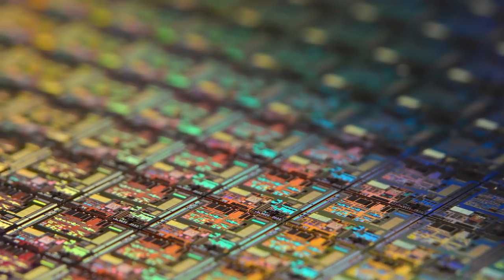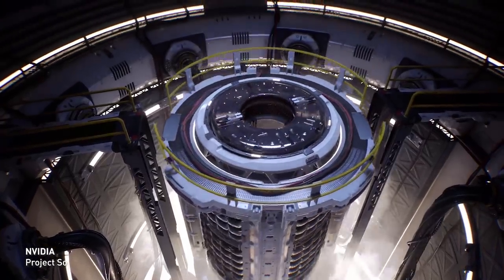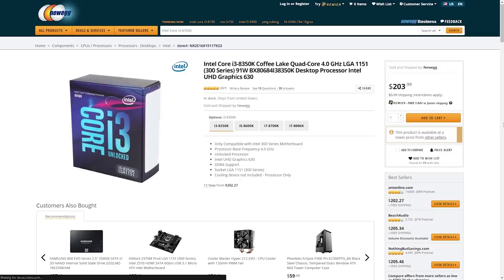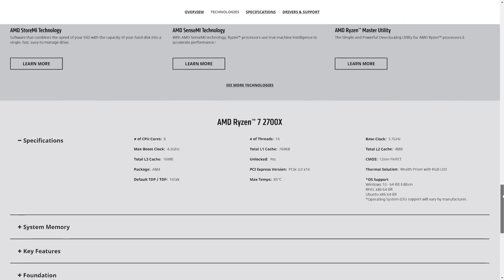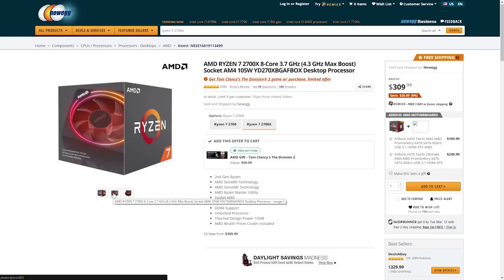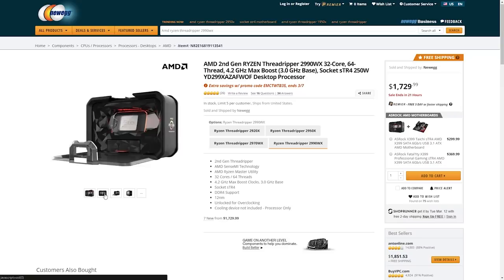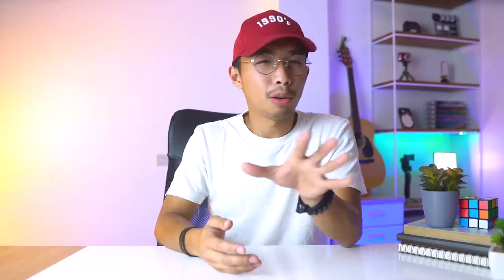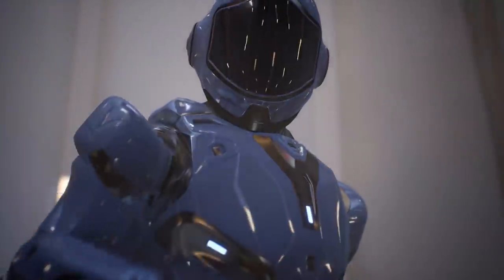How to Choose a PC for Architecture 2019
In this video we learn the PC Specs needed to run architectural programs such as Revit, Autocad, Archicad, Sketchup, Vray, Lumion and many more. And we also learn how what parts of a PC to buy to maximize these software's performances.